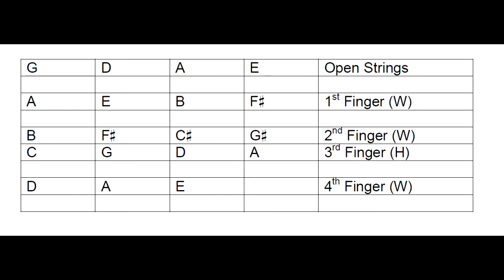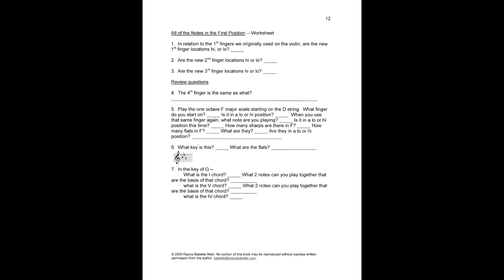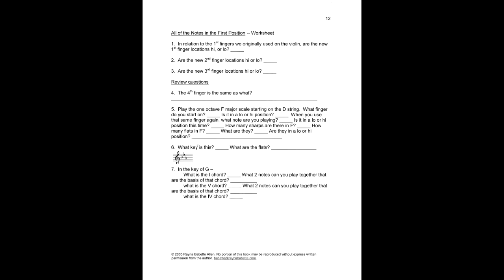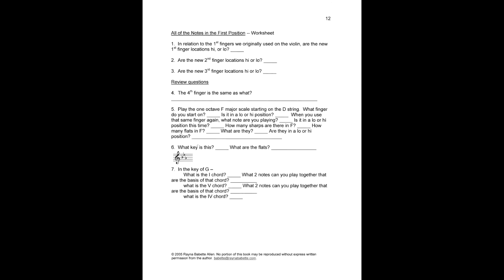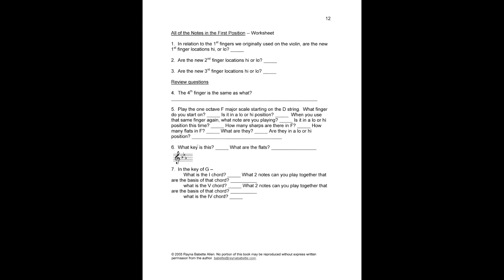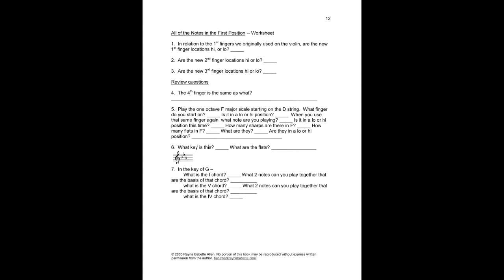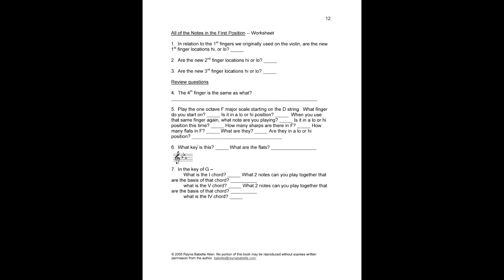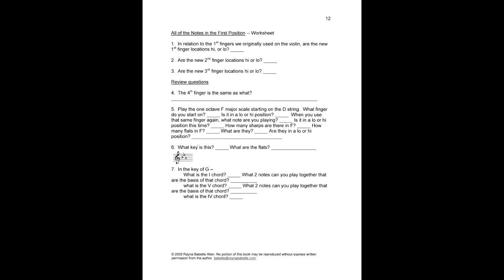Lesson 3 book 2 -- All of the Notes in the First Position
The material for this lesson comes from my book, "Babette's Quick Start Guide to Theory, for Fiddlers, Book Two."